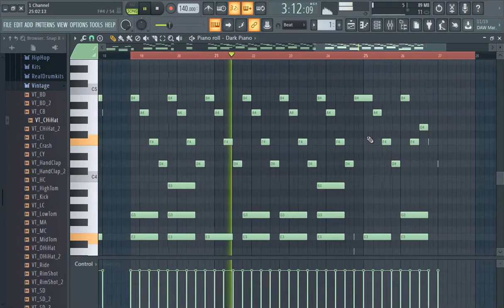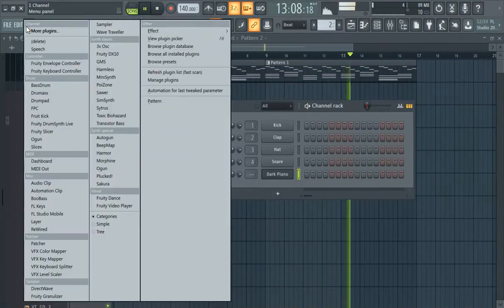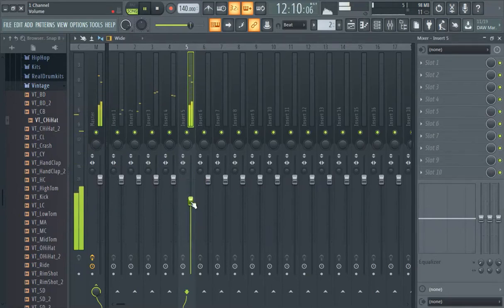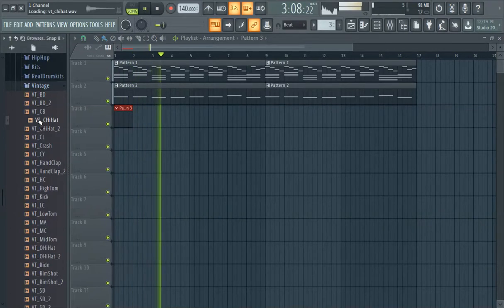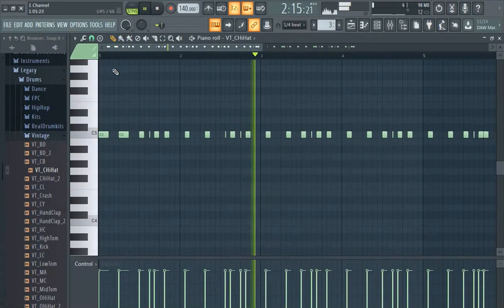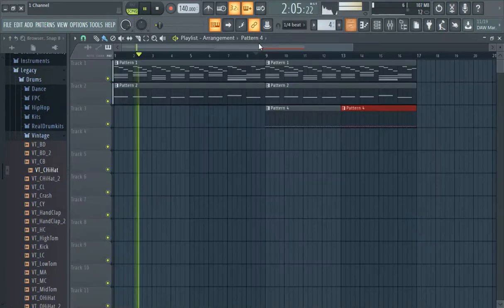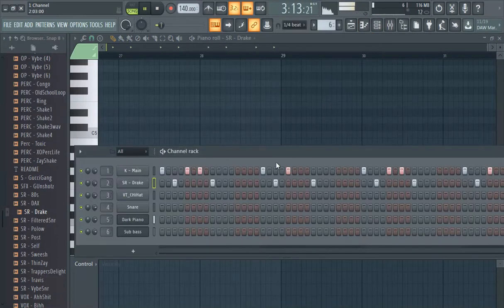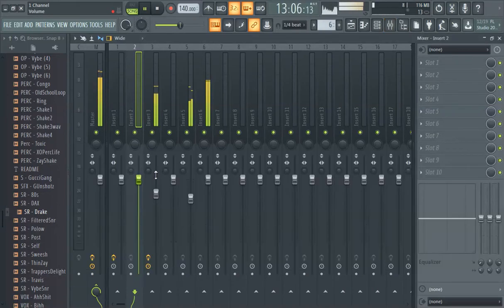Underground Hip Hop FL Studio Basic Tutorial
Producer makes dope underground type hip hop beat.

This FL Studio tutorial is presented by Polar of 1 Channel Network.

FL Studio 20 producers edition is used/presented in video.